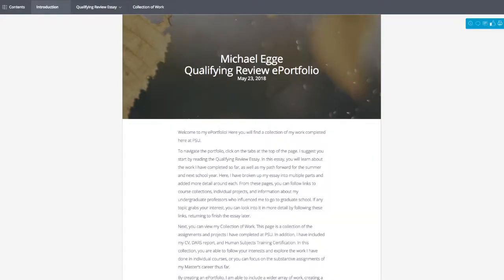Student Stories: Michael Egge